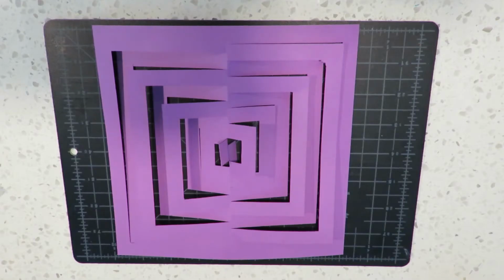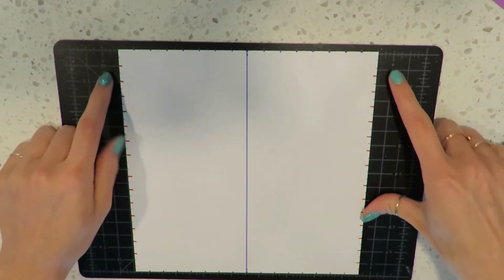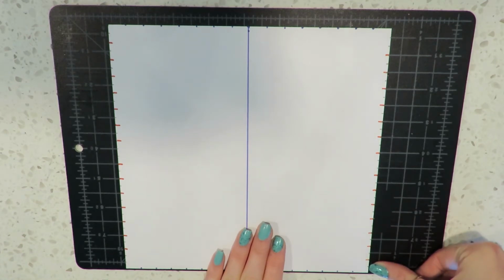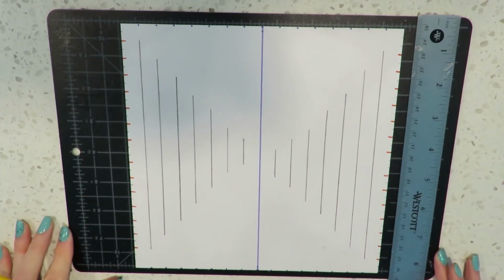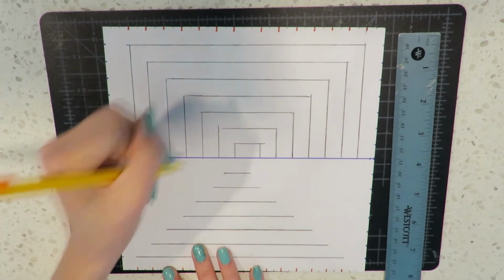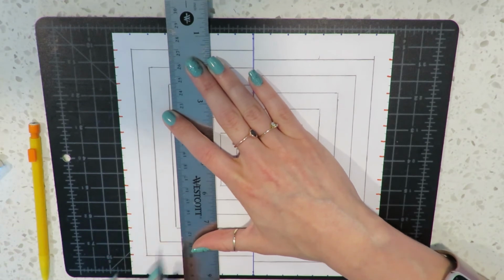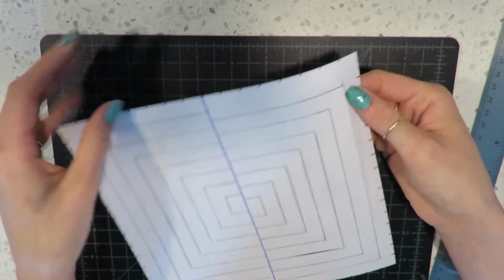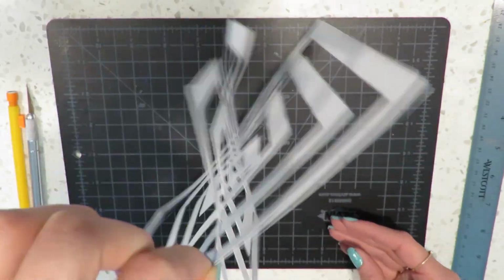Paper Play: Concentric Square Sculpture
Check out the next video in our Paper Play series, the concentric square sculpture!